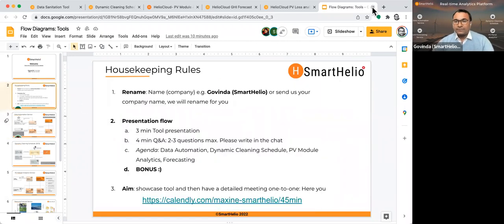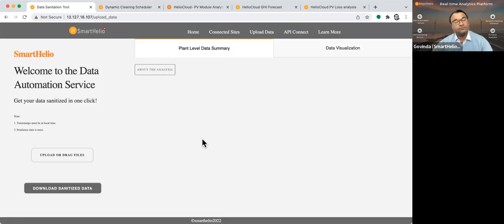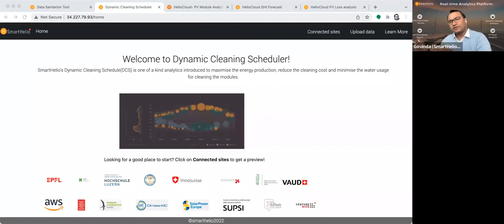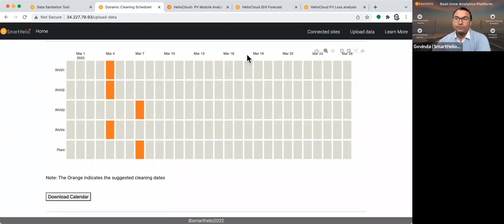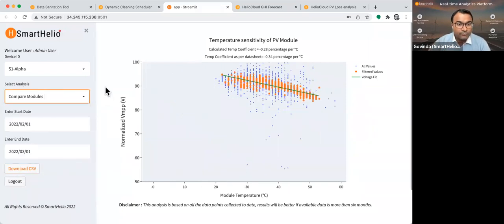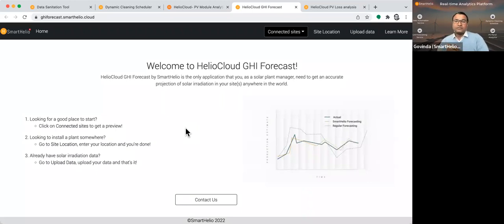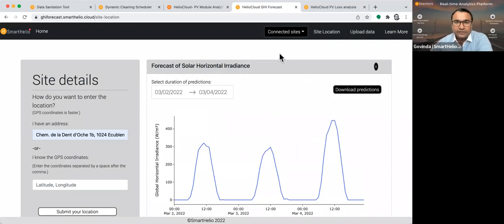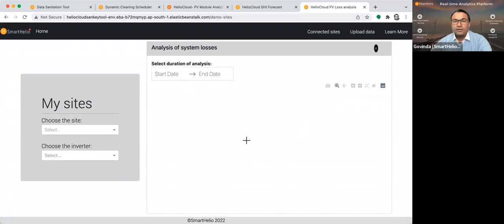SmartHelio Presents: LIVE Stream of real-time analytics platform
On March 2nd, 2022, SmartHelio team did a Product Showcase online event for an exclusive audience from the solar industry. During the event the company demonstrated their newly launched four analytics tools. The event was followed by a Q&A session.